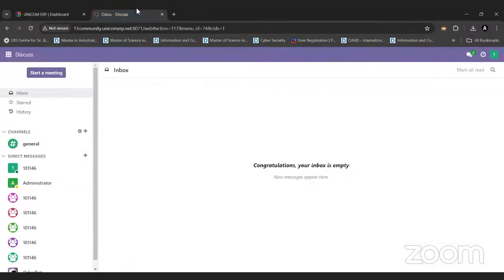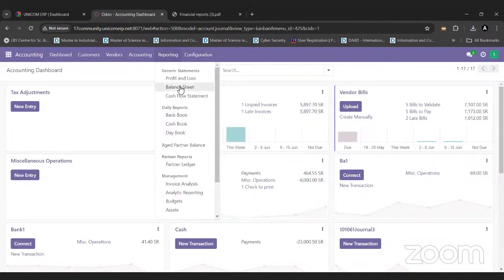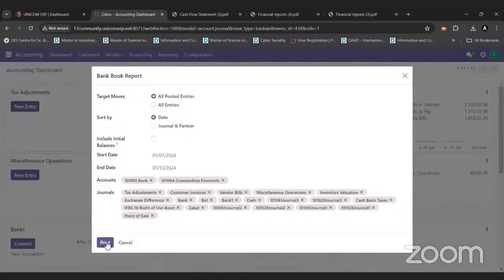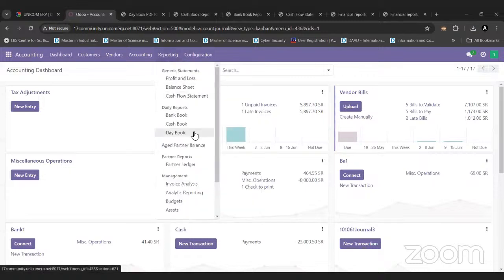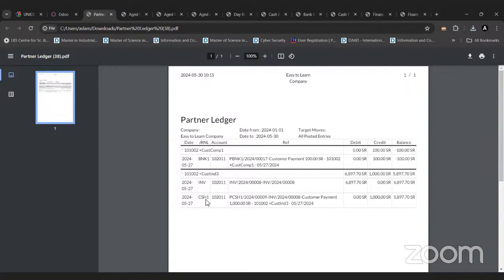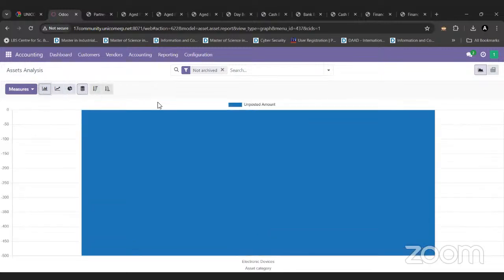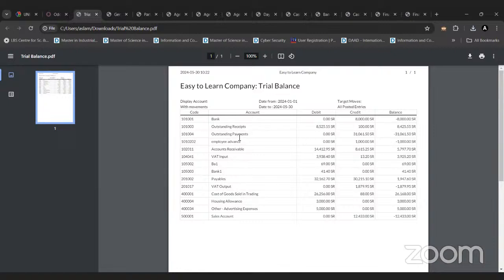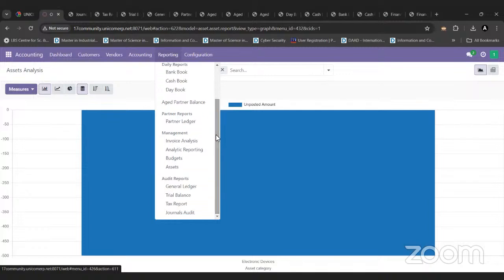Odoo 17 Training Live #10